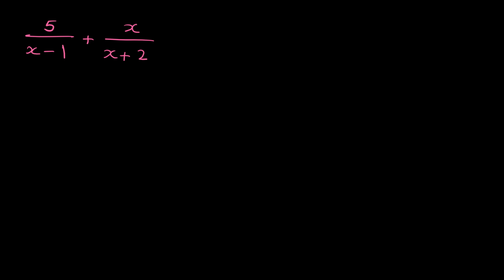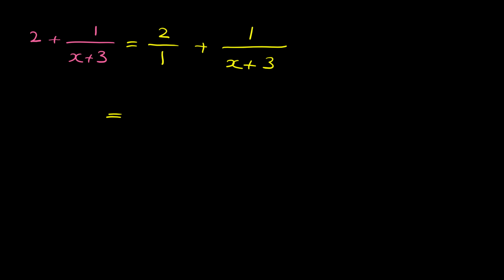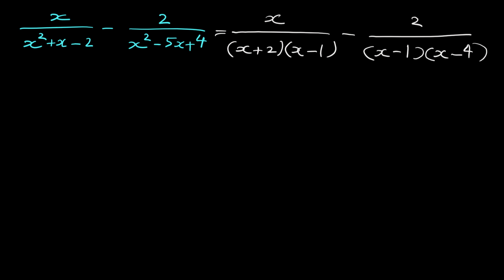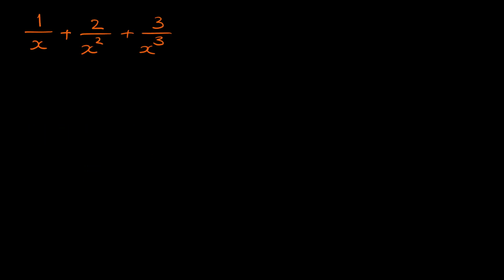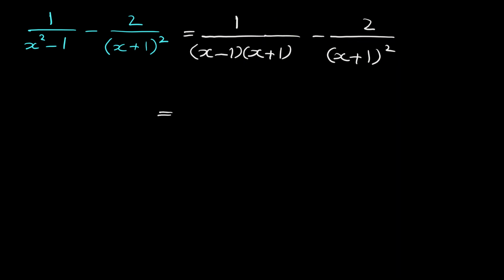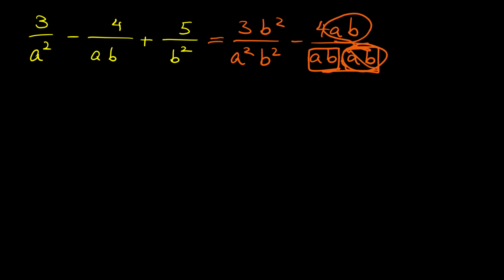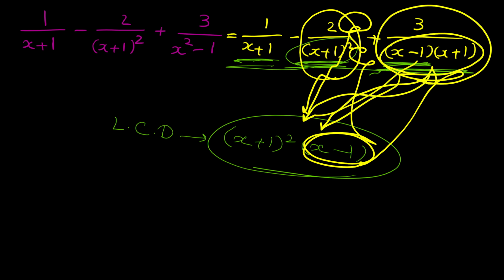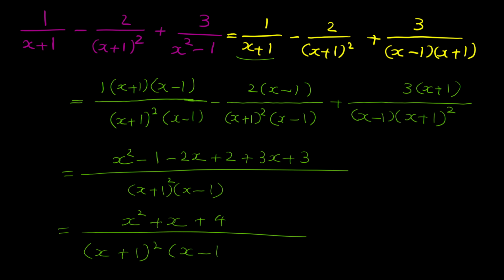Adding Subtracting Rational Expressions - add and subtract rational expressions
In this video we will learn How to add subtract rational expressions.
I will show you several examples to learn better. Some examples are really hard.

Adding and subtracting rational expressions involves combining fractions with polynomial numerators and denominators. The steps are similar to adding or subtracting numerical fractions but require factoring and finding the least common denominator (LCD).

Steps for Adding or Subtracting Rational Expressions
    Factor the denominators, if possible.
    Find the LCD of the denominators.
    Rewrite each fraction with the LCD as the denominator by multiplying numerator and denominator by the necessary factors.
    Combine the numerators (add or subtract as indicated).
    Simplify the result by combining like terms and cancelling common factors, if possible.